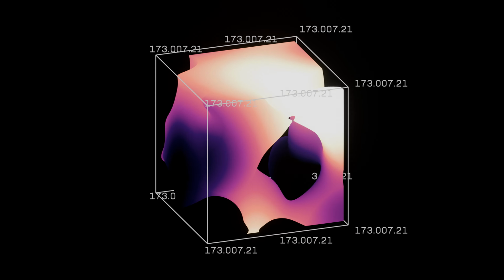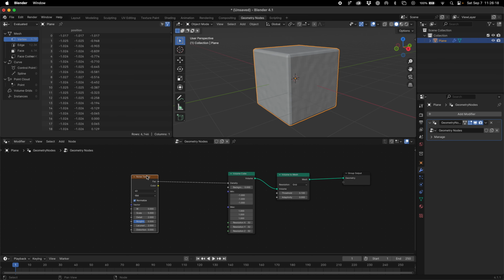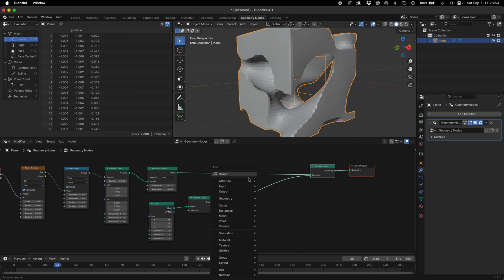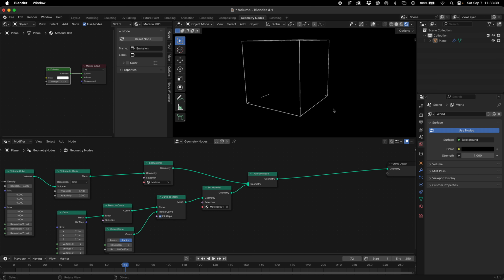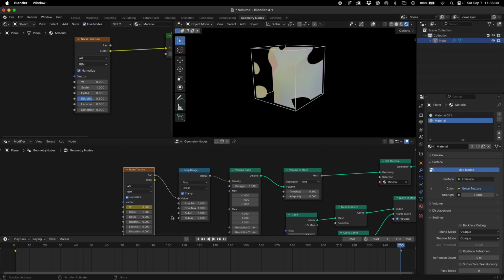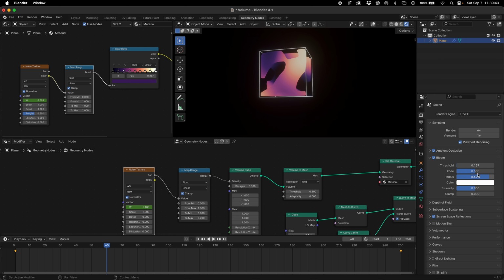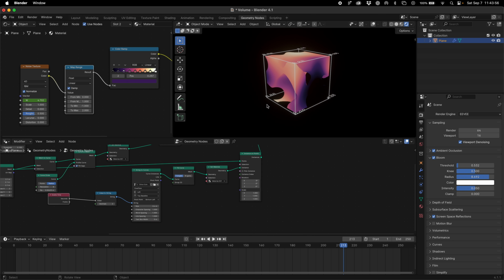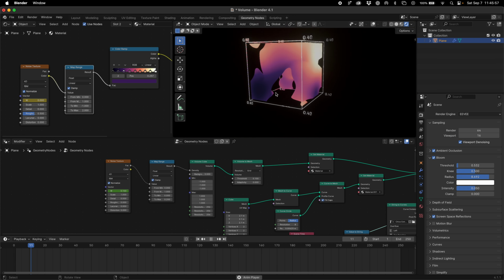Easy Scientific Density Map Tutorial in Blender Noise and Volumes Quick Guide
00:00 - Introduction to the Tutorial
00:20 - Mention of Online Assets for Download
00:38 - Starting the Scene and Adding Volume Cube
01:03 - Adding Noise Texture and Adjusting Density Values
01:24 - Animating Noise Texture Over Time
02:11 - Adding Geometry and Creating a Housing Cube
03:10 - Creating Wireframe Material and Adjusting World Settings
03:50 - Applying Noise Texture to Volume Material
04:33 - Enhancing with Color Ramp and Scientific Color Map
05:37 - Adding Text and Adjusting Size/Position
06:40 - Extruding the Mesh and Final Adjustments
07:40 - Final Rendering Tips and Subdivision Surface Options
08:40 - Conclusion and Final Thoughts